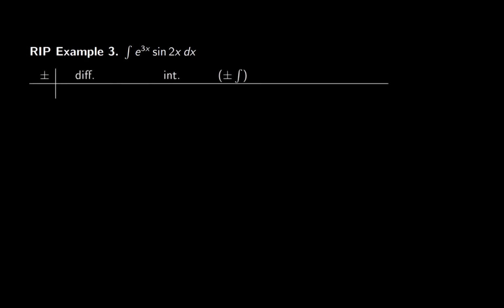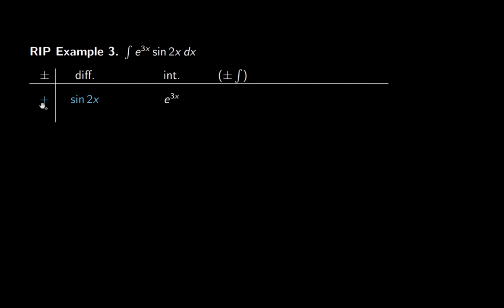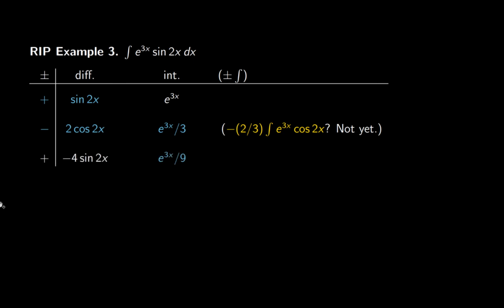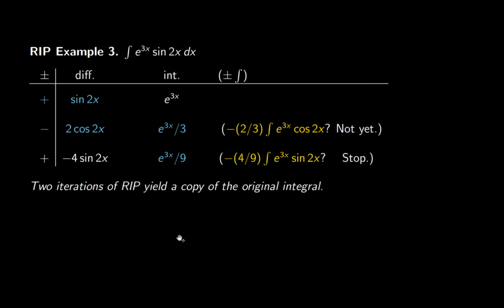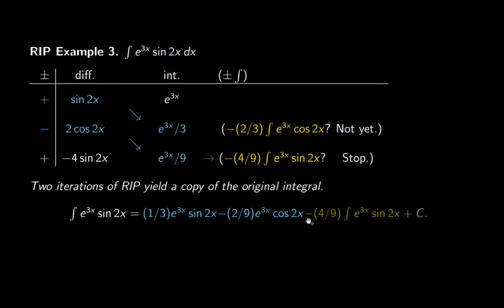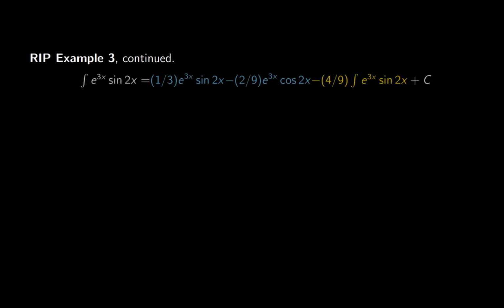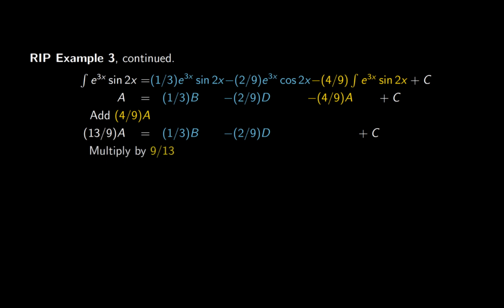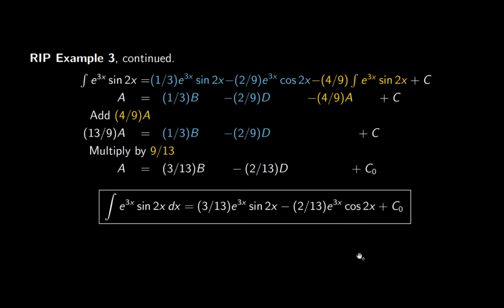RIP Example 3: e^(3x)*sin(2x)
Example 3 of RIP (Row Integration by Parts): e^(3x)*sin(2x). One row at a time.